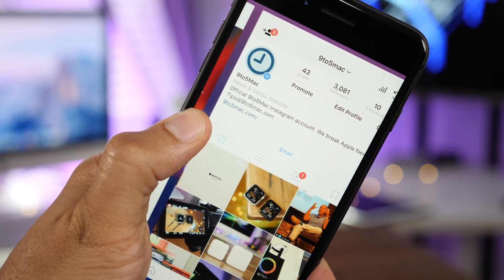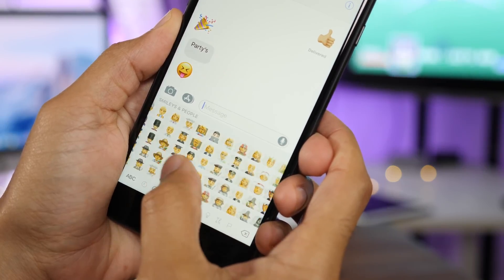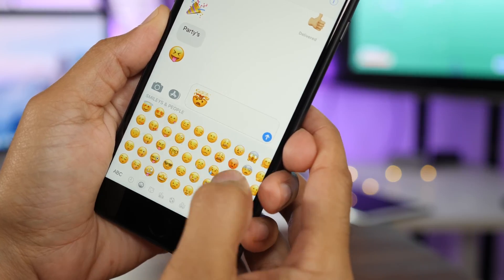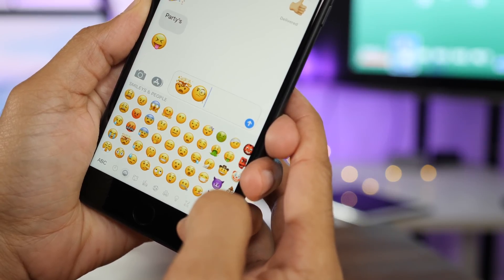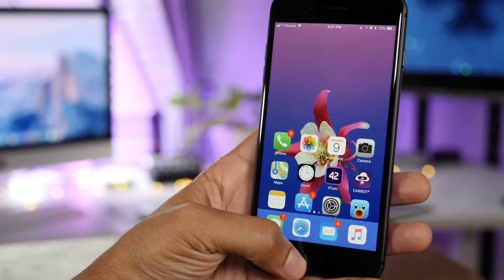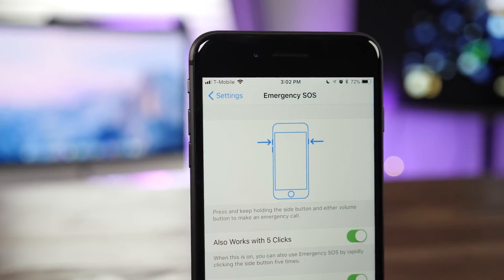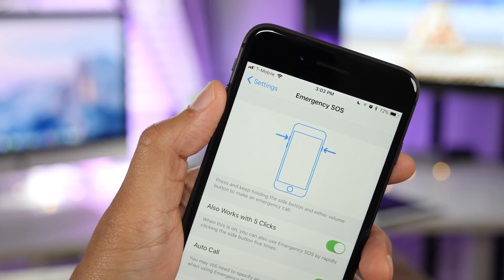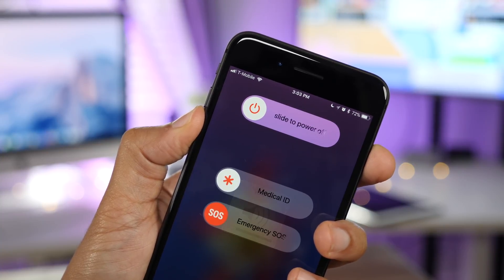New iOS 11.1 beta 2 features / changes! 3D Touch multitasking is back!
A hands-on look at new iOS 11.1 beta 2 features / changes with commentary. for more details. Below is a list of everything touched on in this video.

## Covered in video:
- Hundreds of new Unicode 10 emoji characters
- Reachability bug fixed on Home screen
- Emergency SOS Preferences tweaked
- 3D Touch Multitasking returns!